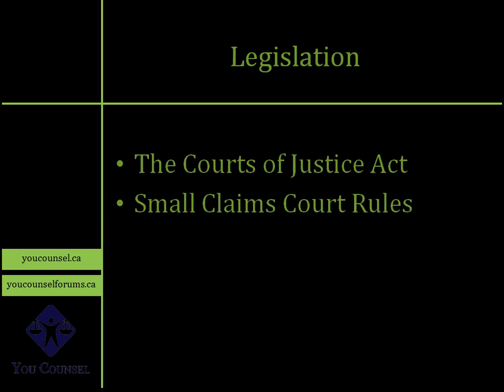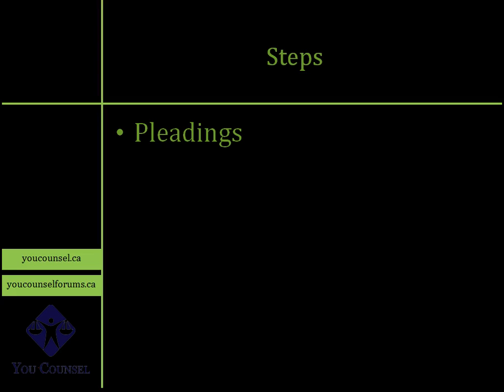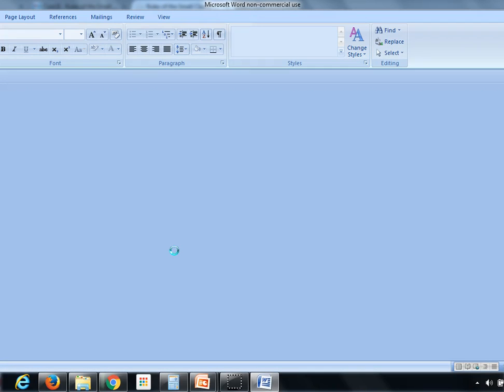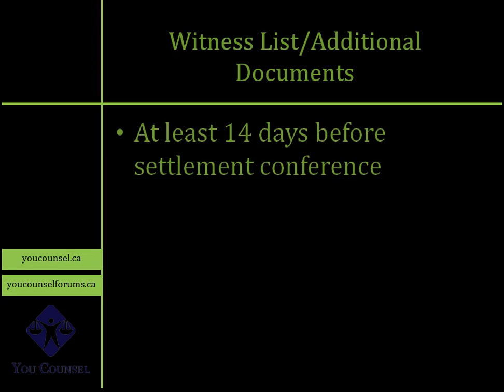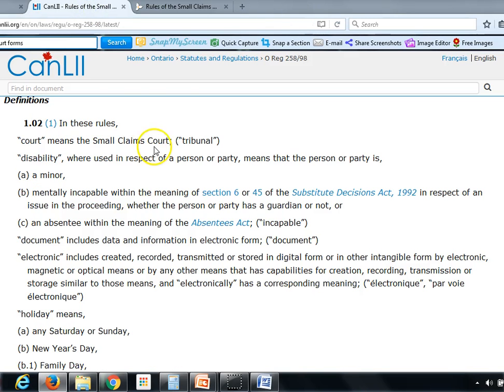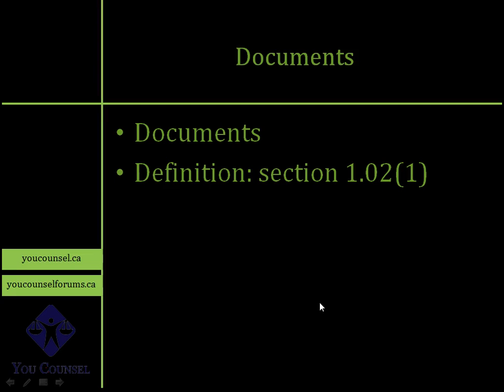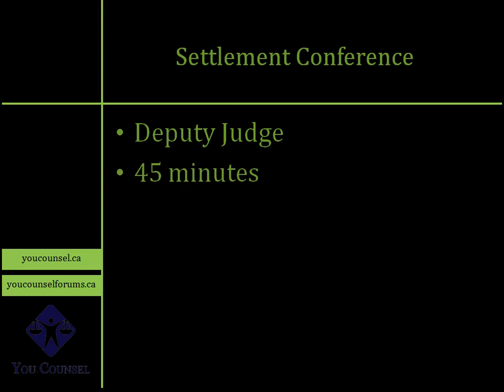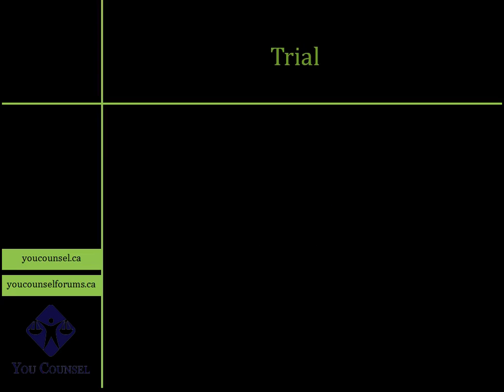Small Claims in Ontario - 5 Basic Steps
This lecture provides an overview of the basic steps in a small claims court in Ontario.

🕒 Lecture Outline:
00:27 Disclaimer
01:20 Basic Steps of a Small Claims Matter
03:11 Plaintiff’s Claim Form
04:18 Witness List
05:39 Documents
07:22 Settlement Conference
09:00 Settlement Conference without Prejudice
09:55 If the Matter is not Settled at the Settlement Conference